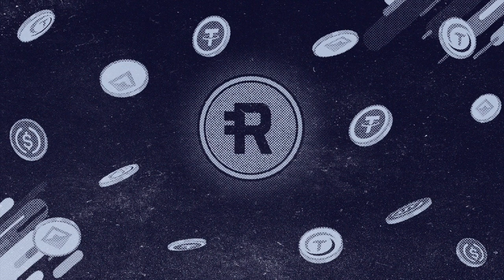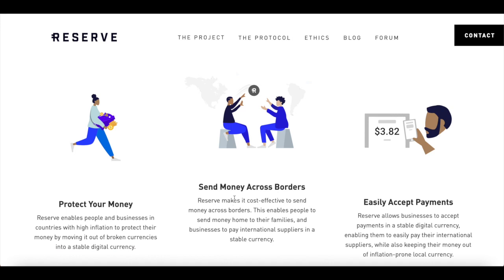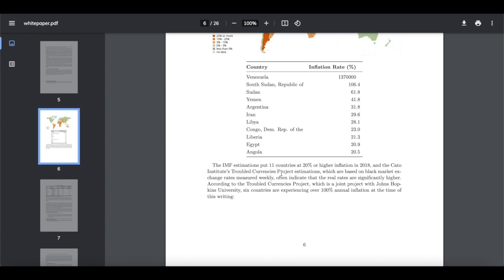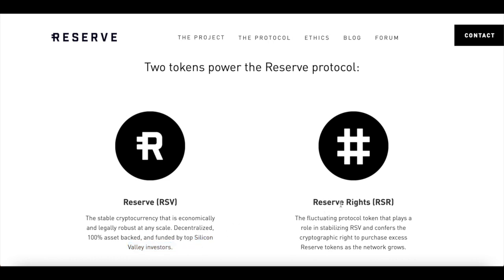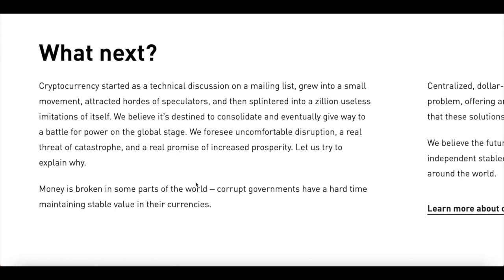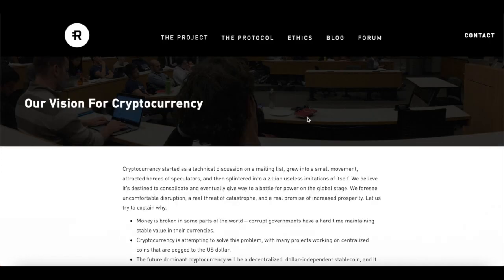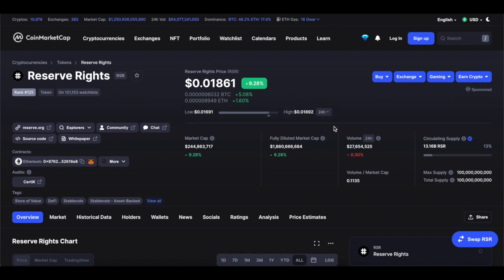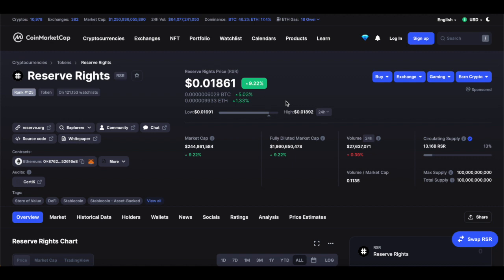What is Reserve? Reserve To 100X? Stable Coin? Decentralized?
Article 1 -